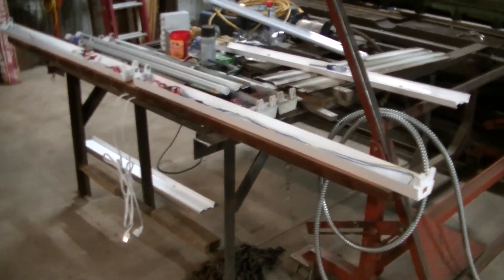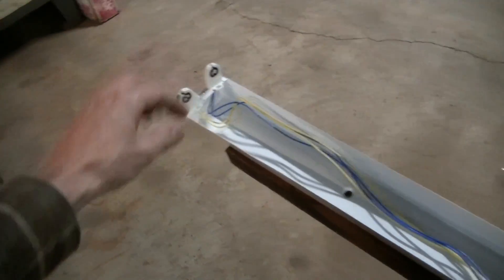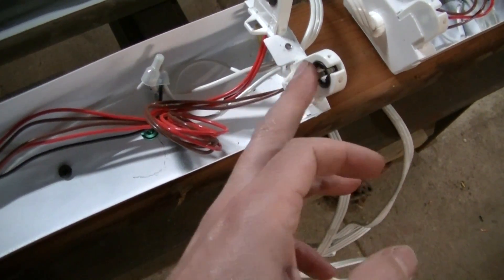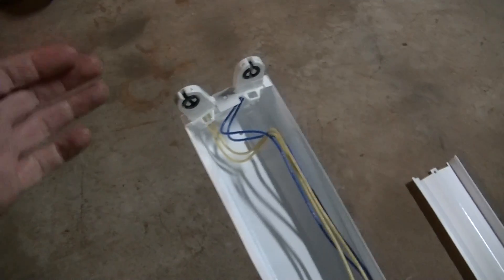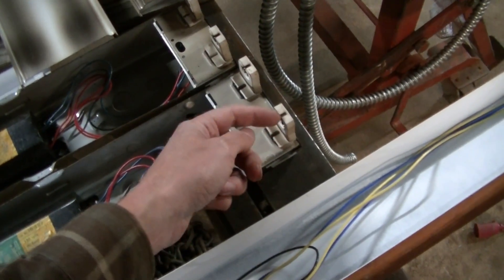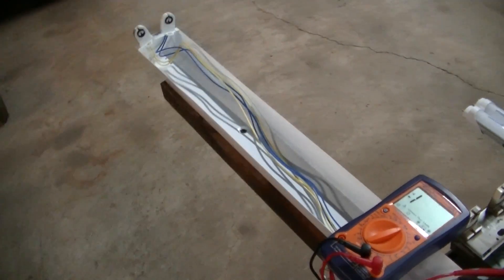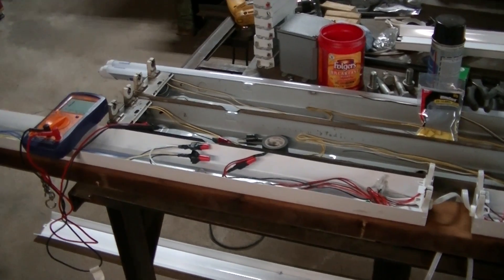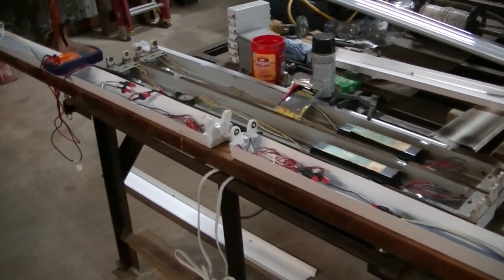"Quick Tip" T12 LED Single Ended Vs Double Ended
Showing the difference between a single ended and double ended LED T12 Tube.